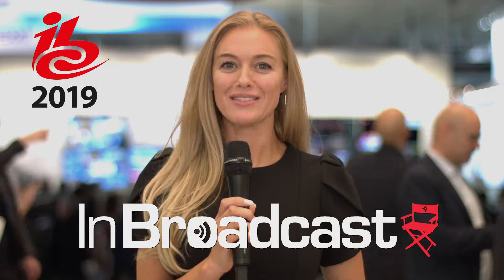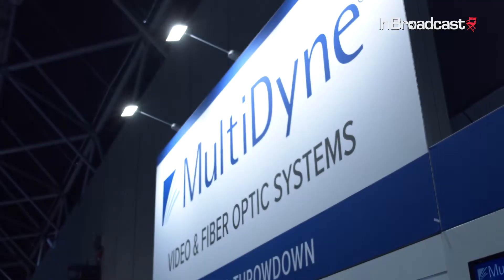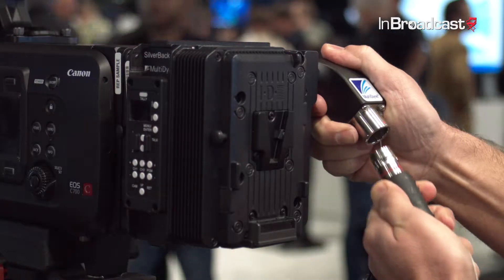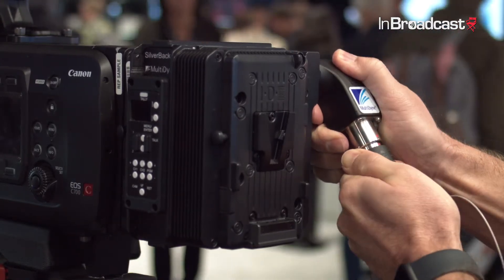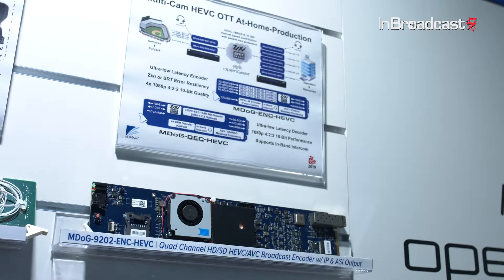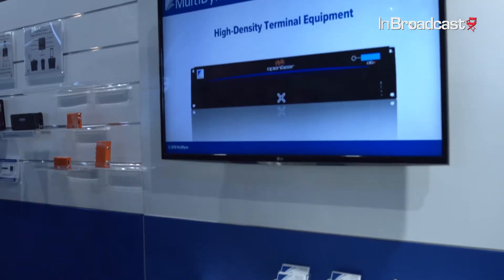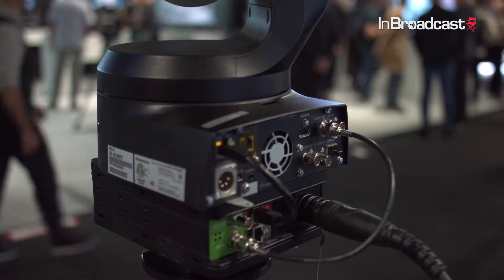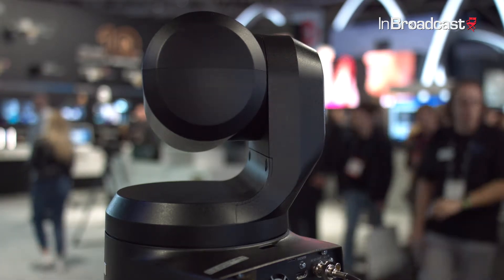MultiDyne @ IBC2019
MultiDyne discusses their 4K and 8K Camera Fiber Optic Systems...